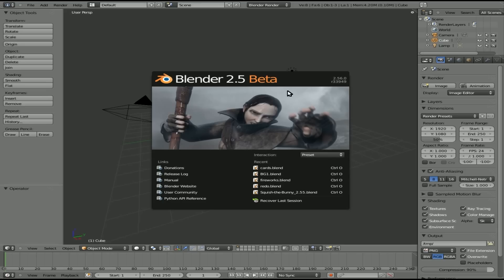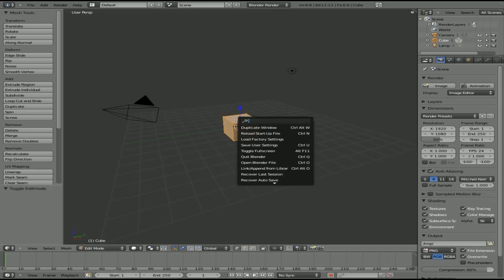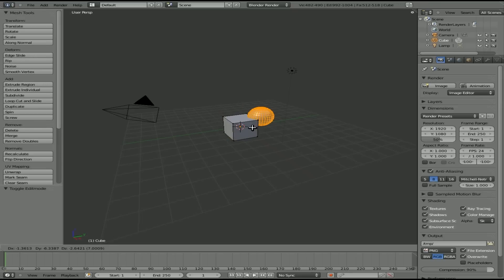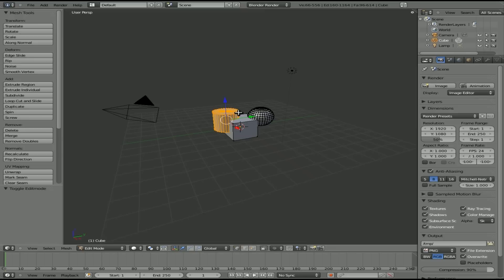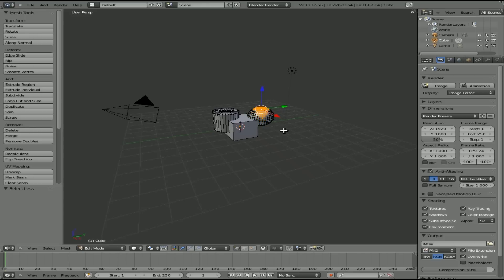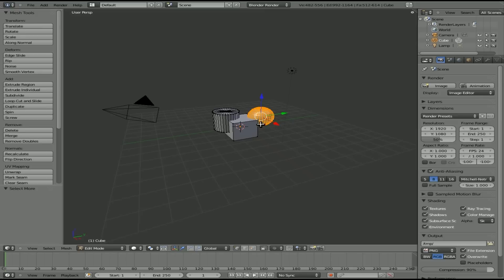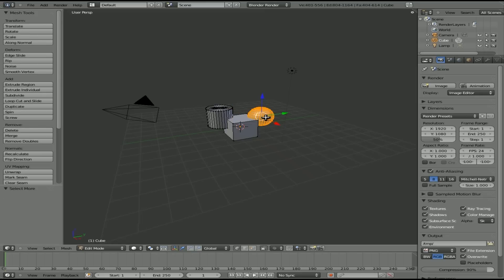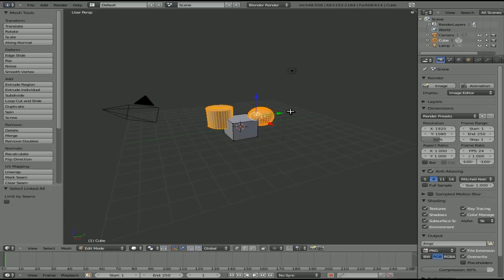Selecting Vertices of a Sub Objects in Blender 2.5 - Blender 3D